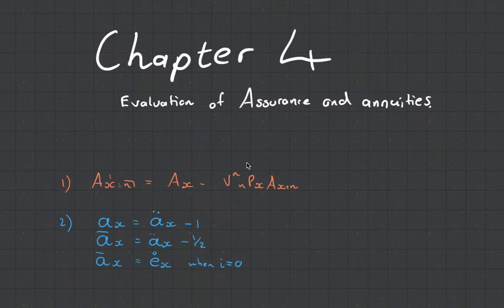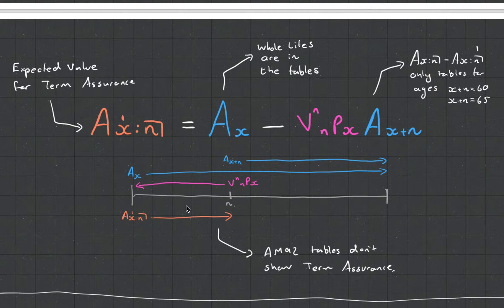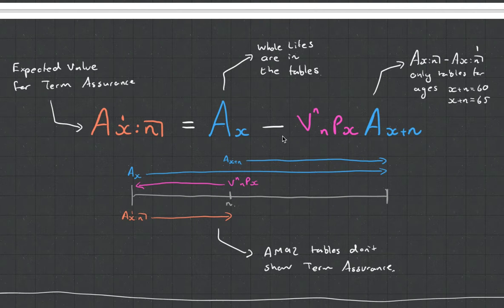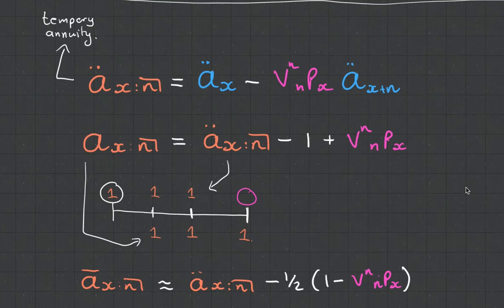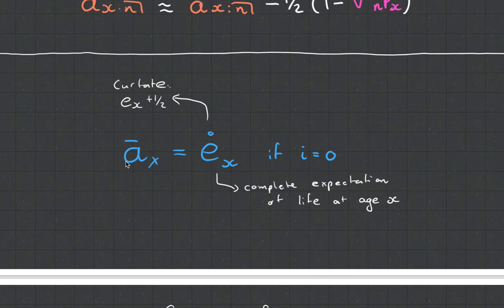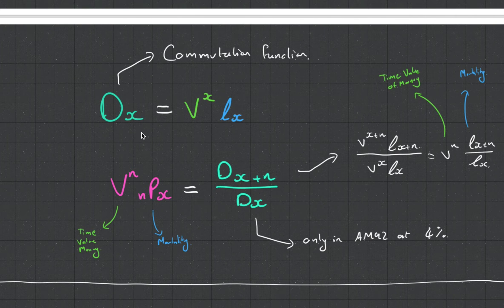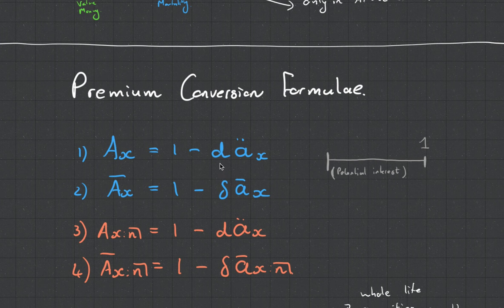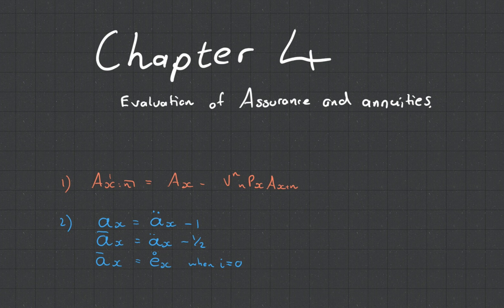CT5 Chapter 4 Evaluation of Assurance and Annuities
Here we look at the relationship between Term Assurances and Whole Life Assurances.

We also look at the relationship between an Assurance and an Annuity.

And Finally I made a cute little app that generates a number between 1 and 100. The screen goes green if you are lucky enough to generate a 1.